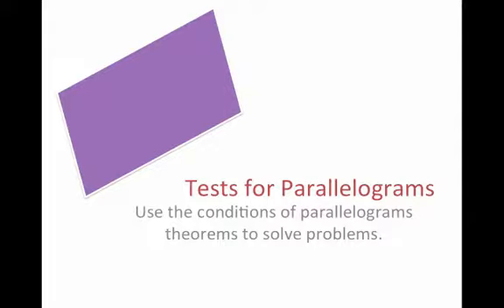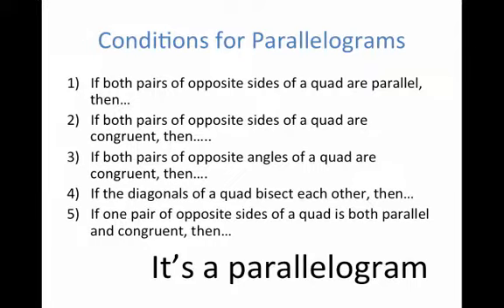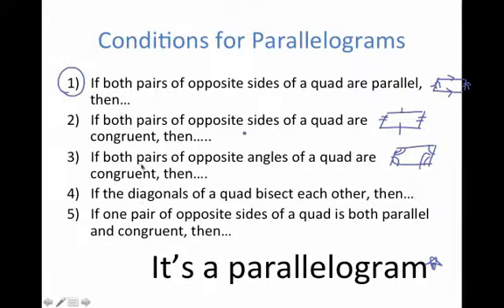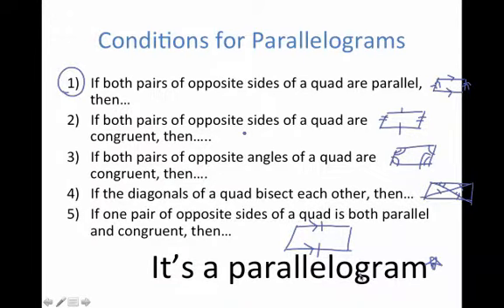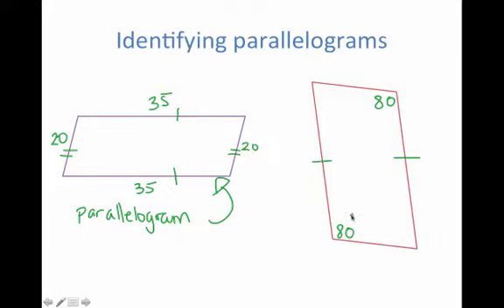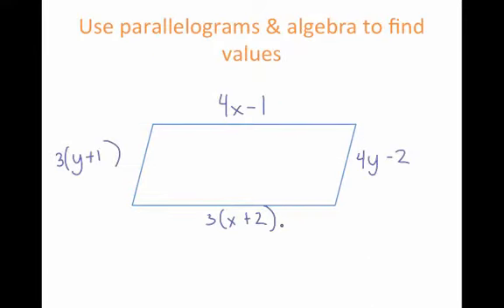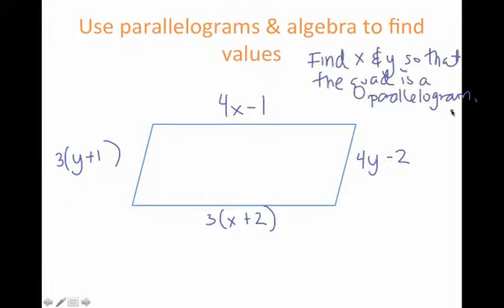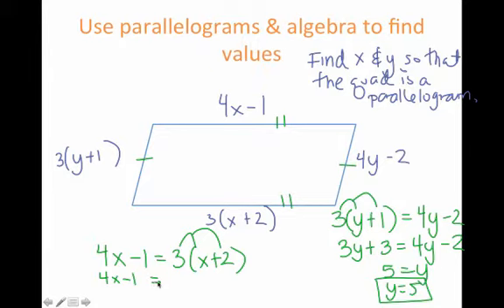WESTONGEO - Tests for Parallelograms